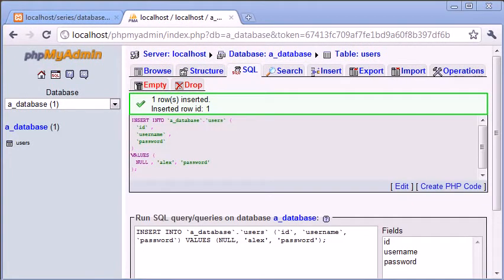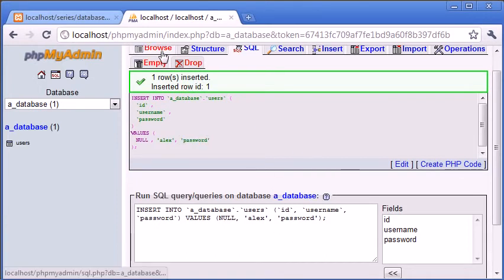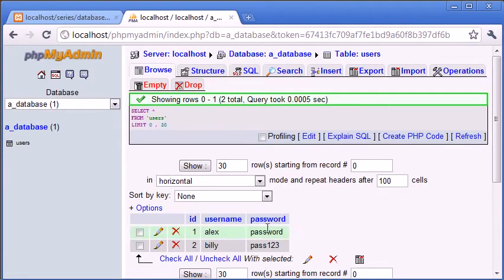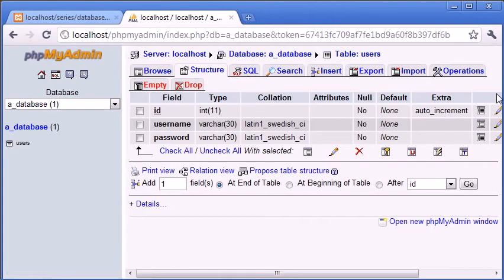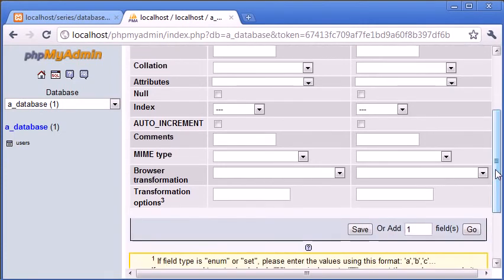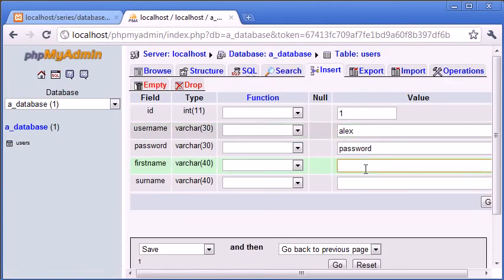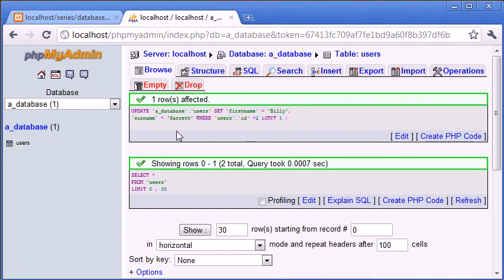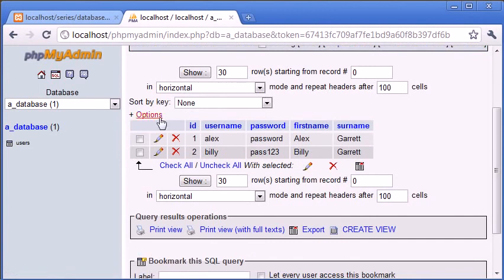Beginner PHP Tutorial-112 phpMyAdmin Part 3